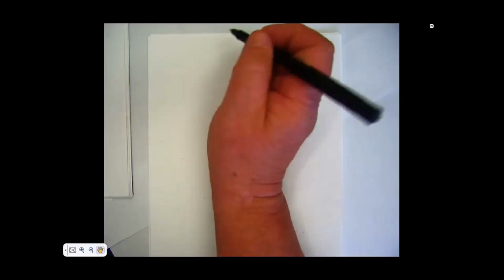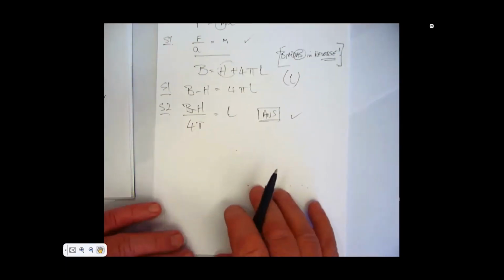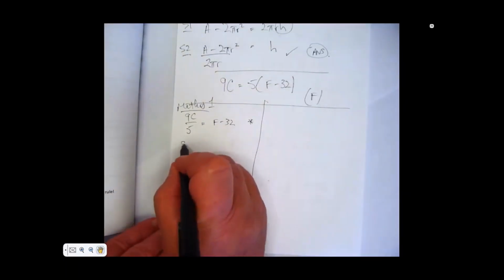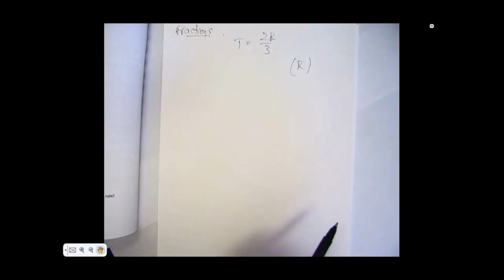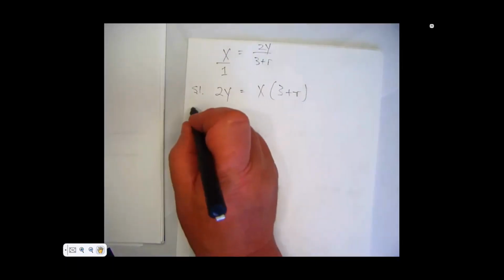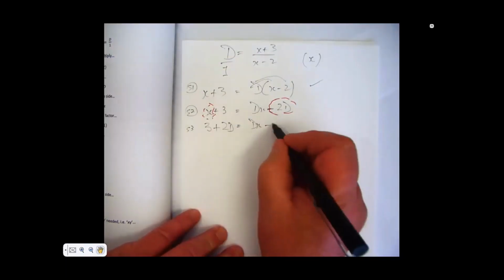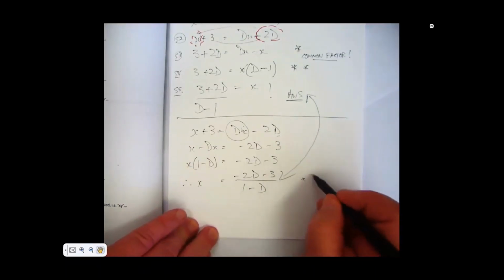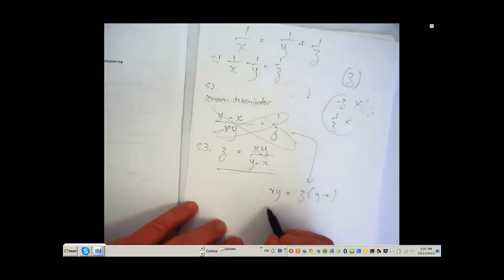How to use Transposition in math equations - a lesson for deck officers and marine engineers!!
This video explains the use of transposition in mathematical equations for the use of marine deck officers and engineers. This video continues teaching basic math skills to seafarers intending to engage in higher competency examinations.
Mariners will also benefit by watching the following videos:
Nautical Mathematics